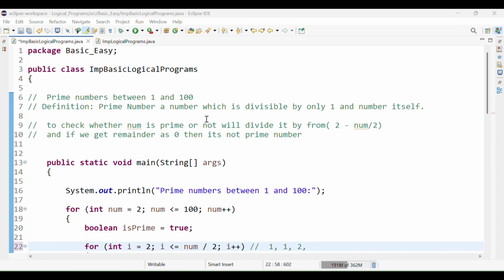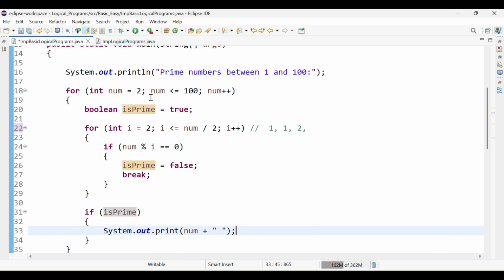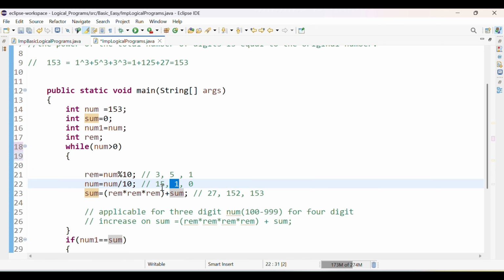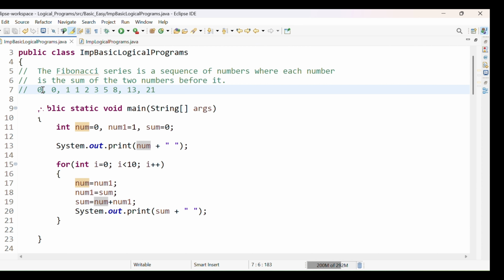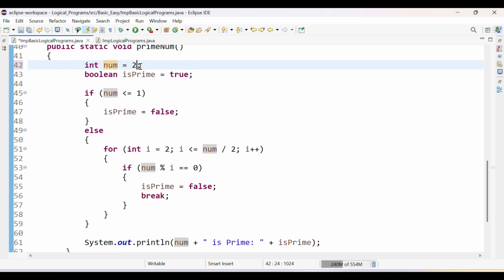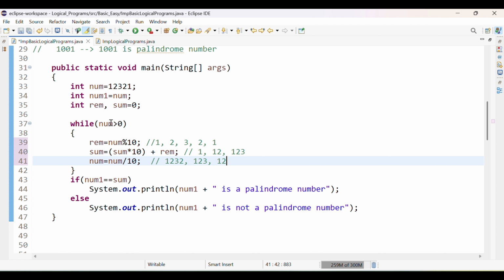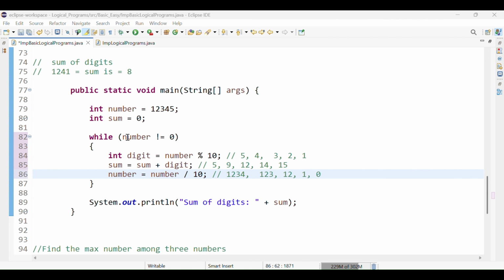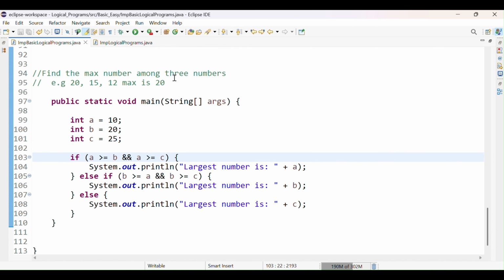8 Basic Logical Programs Explained | Palindrome, Armstrong, Prime, Fibonacci | Java for Beginners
In this video, I explain 8 basic logical programming problems that every beginner must know.
Each program is explained step by step with clear logic and simple examples.

Programs covered in this video:

• Palindrome Number
• Armstrong Number
• Prime Number
• Fibonacci Series
• Reverse a Number
• Sum of Digits
• Count Digits in a Number
• Largest of Three Numbers

This video is perfect for:
✔ Anyone learning Java logic building

📌 Watch till the end to strengthen your programming fundamentals!